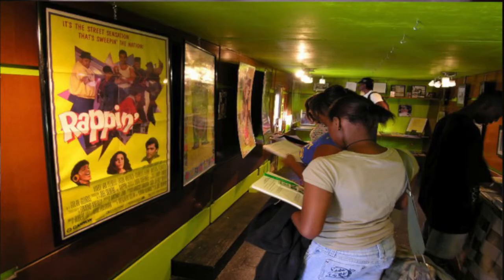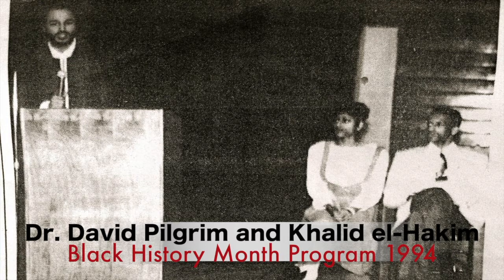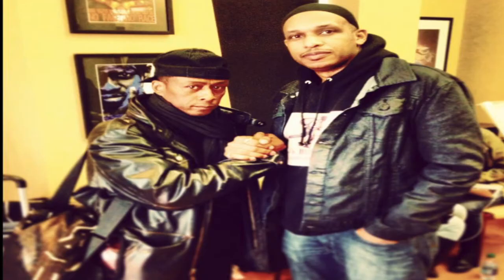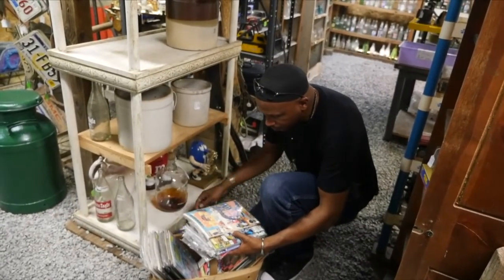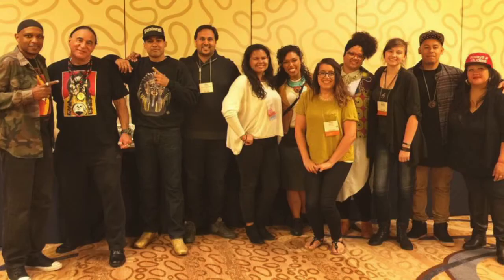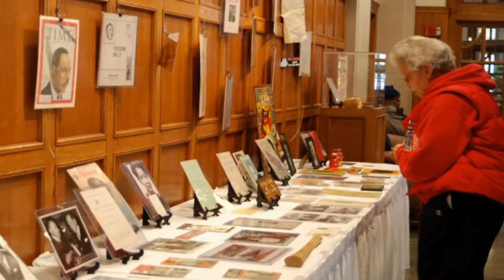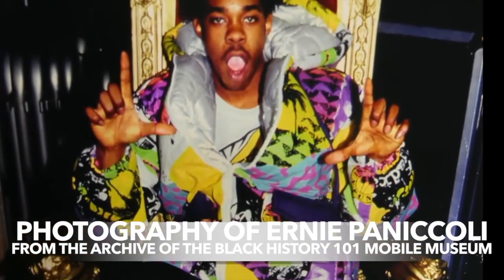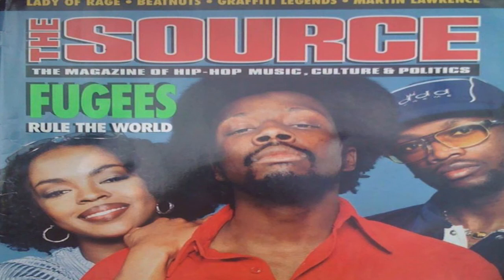American Black Journal (Black History 101 Mobile Museum)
The Black History 101 Mobile Museum is currently booking dates for dates in 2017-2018.